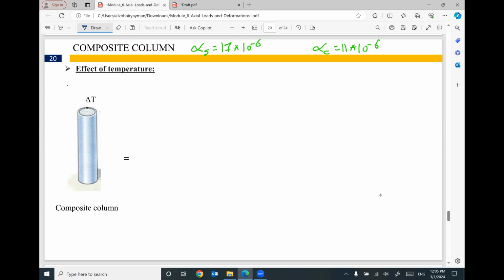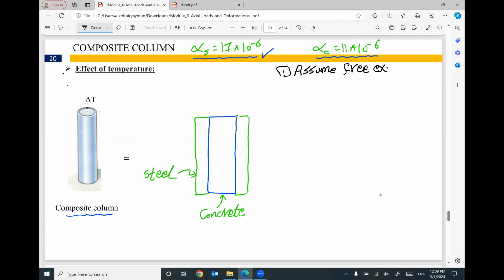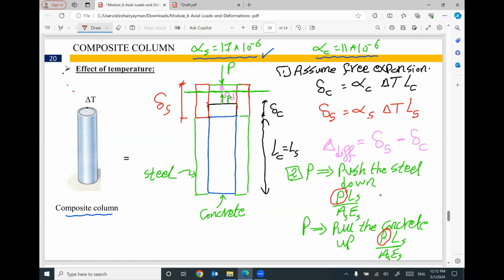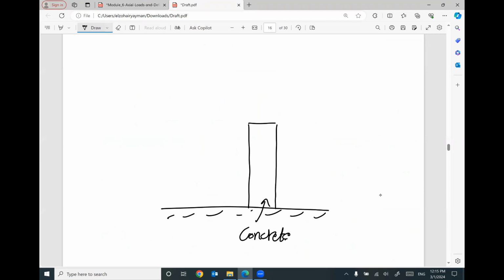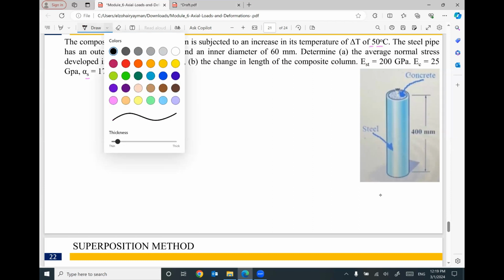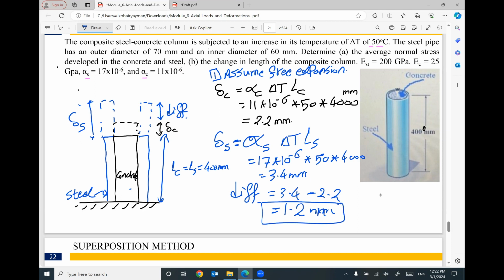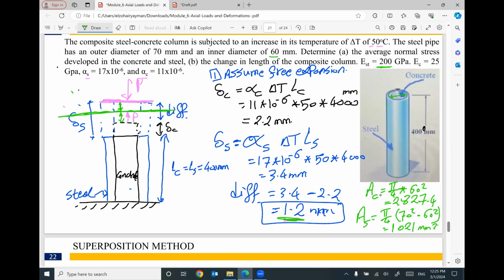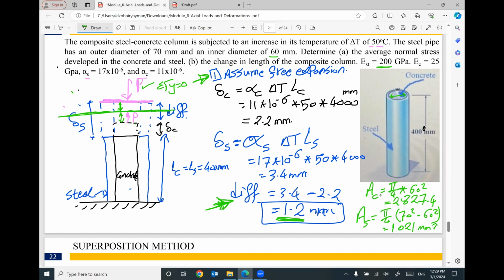Axial stress and deformation - part 6/6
Effect of temperature on composite columns - thermal stress and deformation.